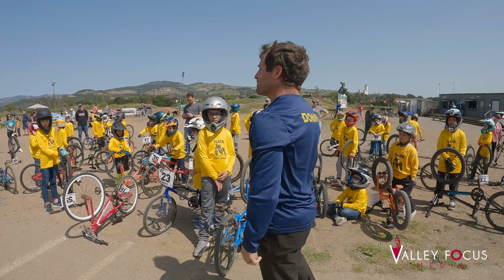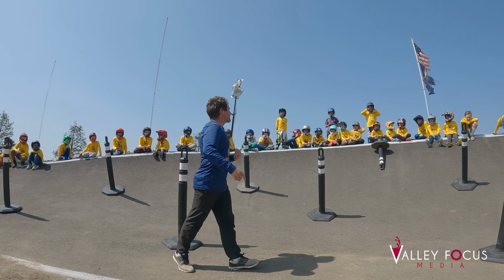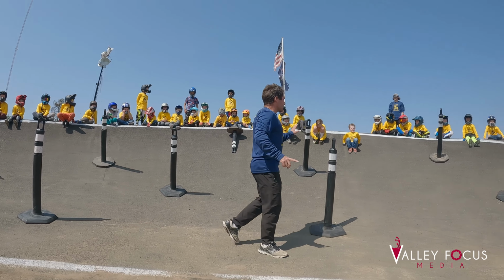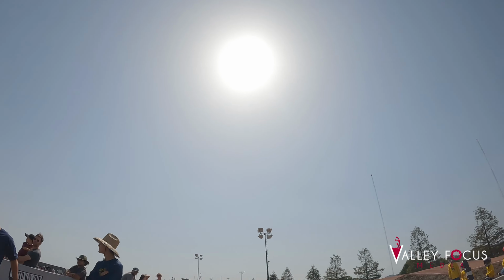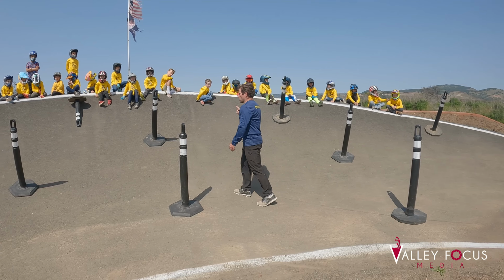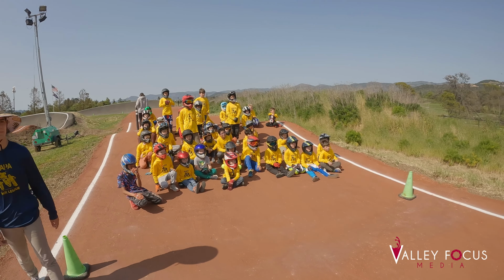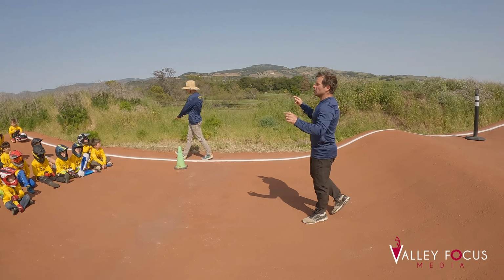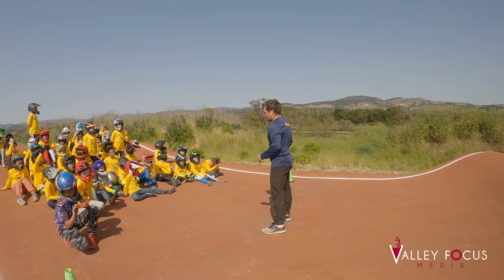Napa BMX League - Day 4 Lesson Recap | Corner Obstacle Avoidance & Riding at the Tracks Edge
This video covers the lessons from day four at Napa BMX League.

Lesson 1 - Corner Obstacle Avoidance
Lesson 2 - Riding at the Track Edge